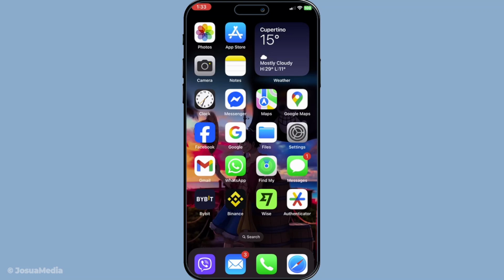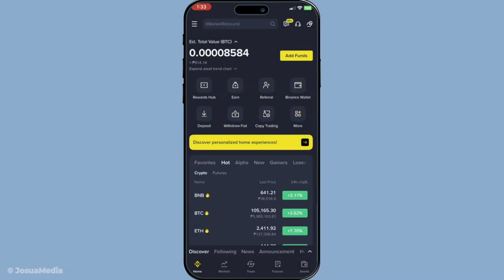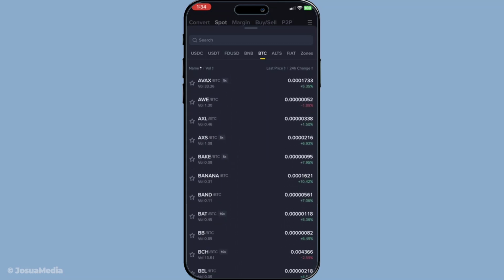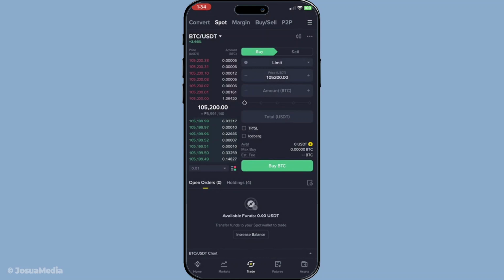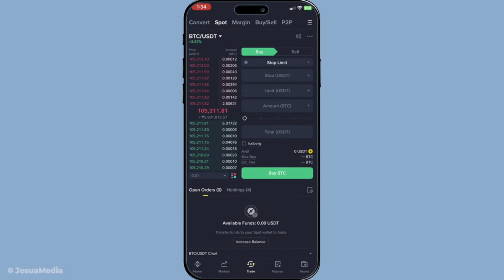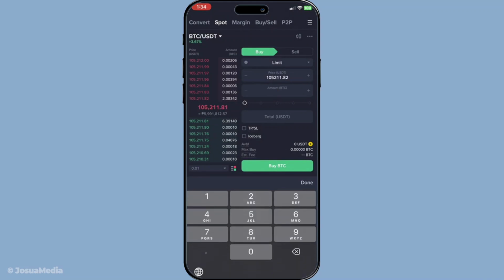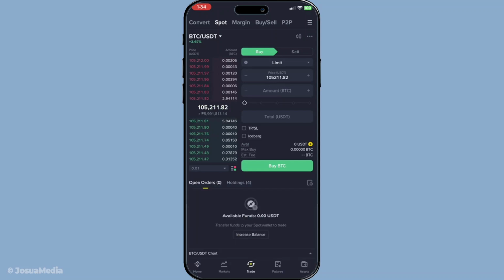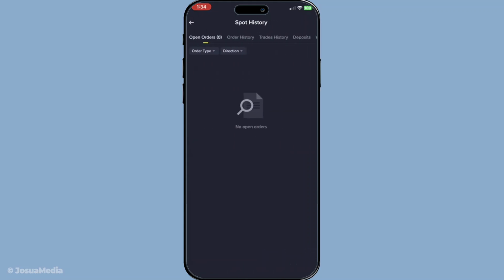How To Trade Crypto On Binance (Professional) (Full 2025 Guide)